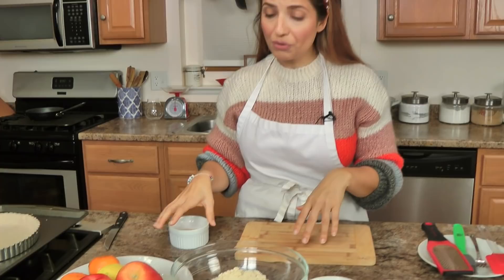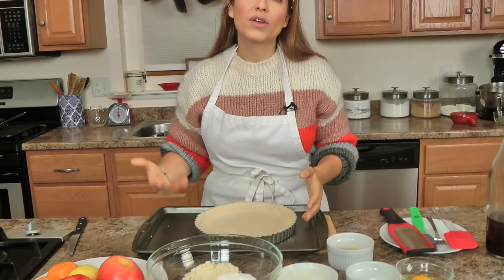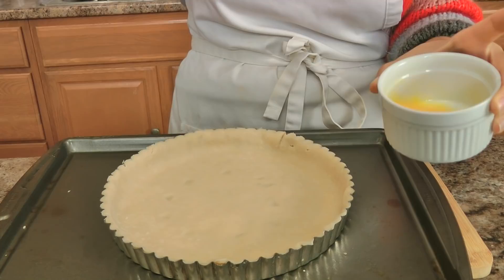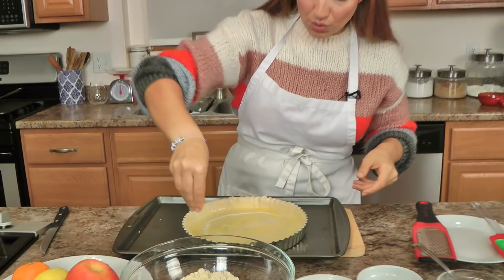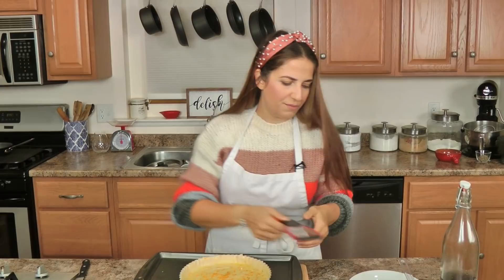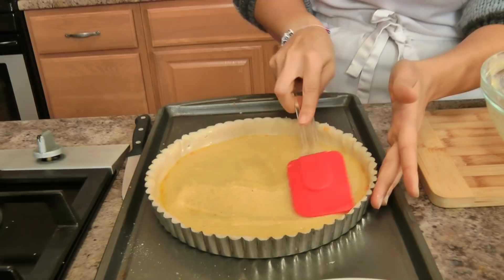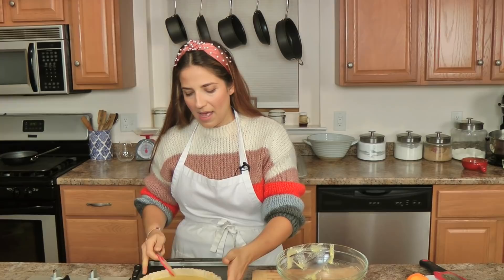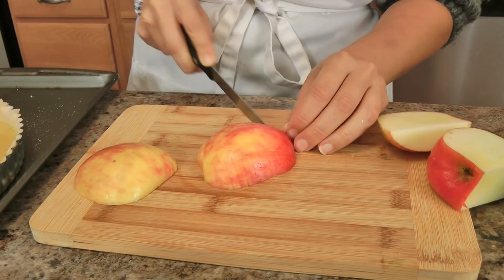Apple Almond Tart